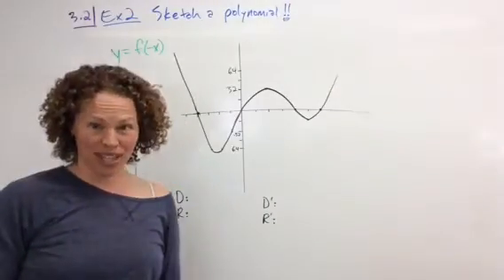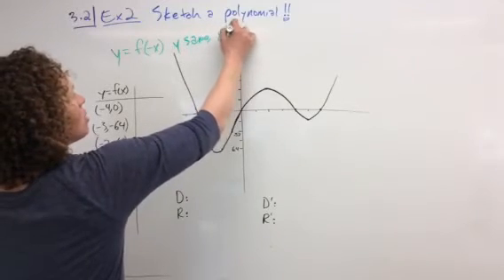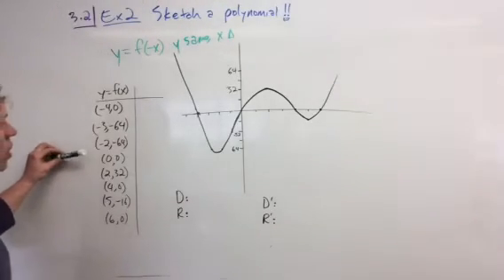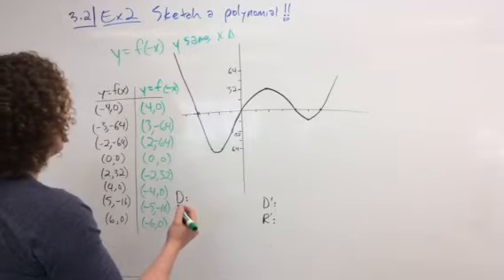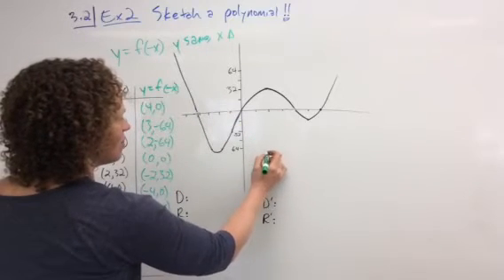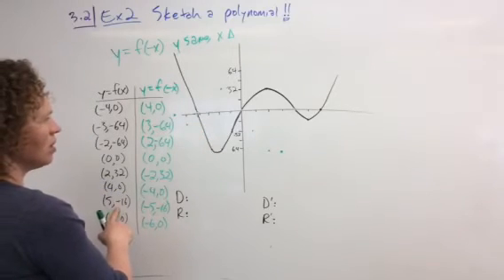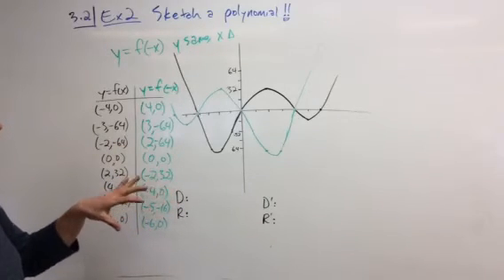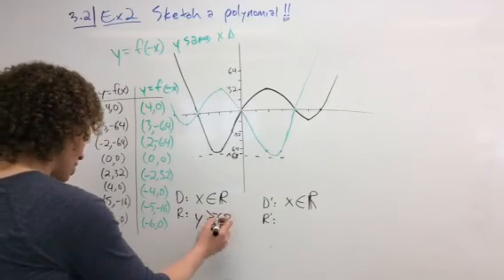Precal 12 3.2 ex 2